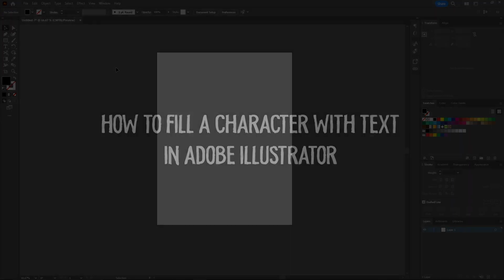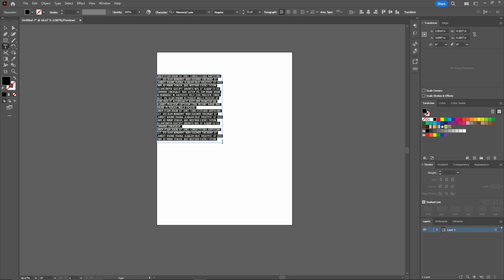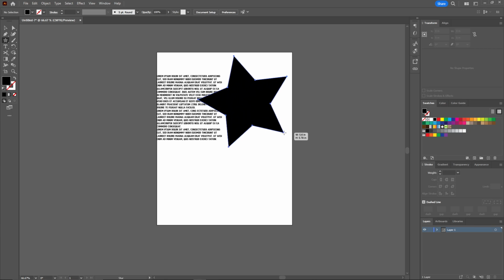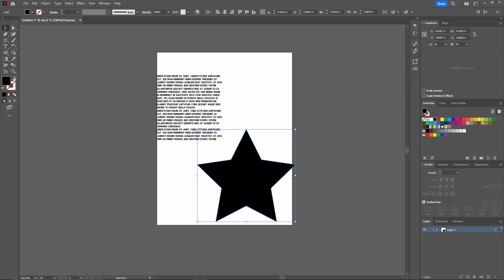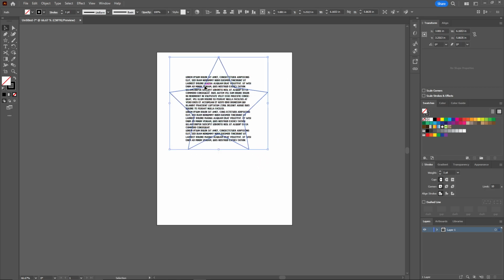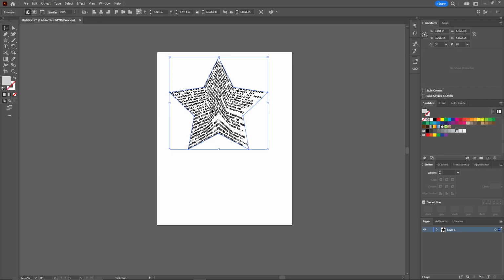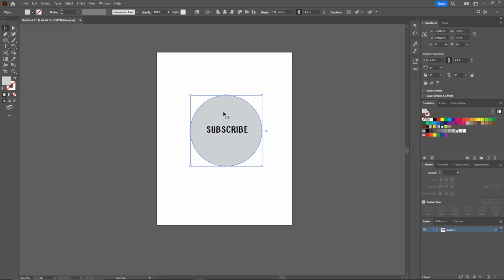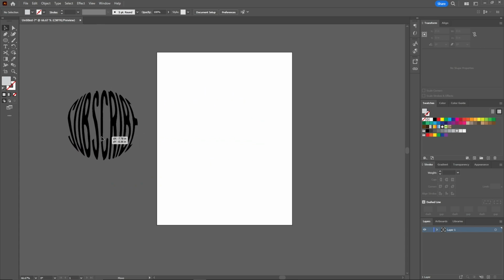How to Fill a Character With Text in Adobe illustrator ?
In this video I'll show you How to Fill a Character With Text in Adobe illustrator. The method is very simple and clearly described in the video. Follow all of the steps & How to Fill a Character With Text in Adobe illustrator